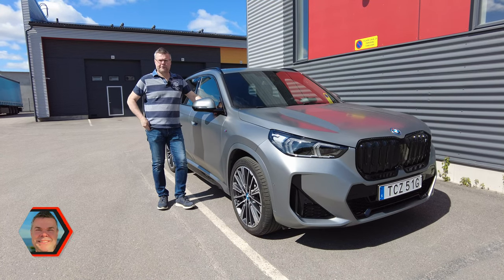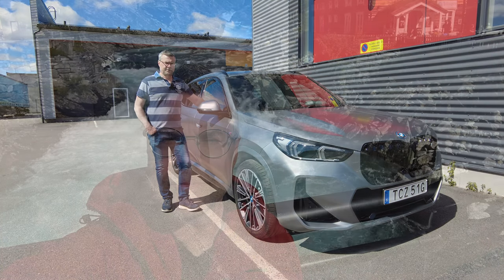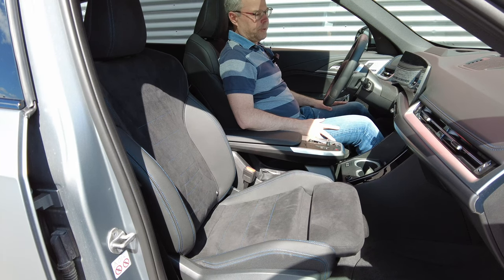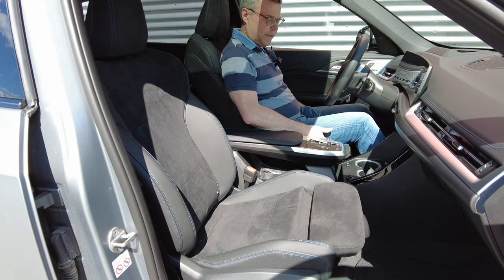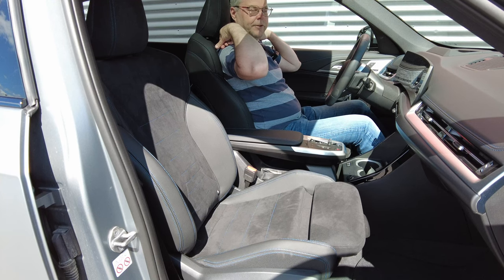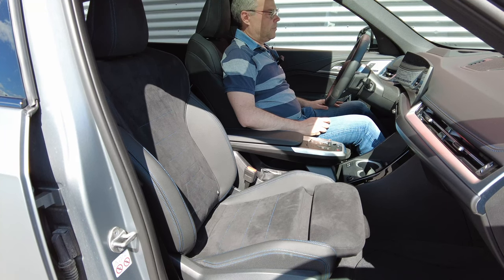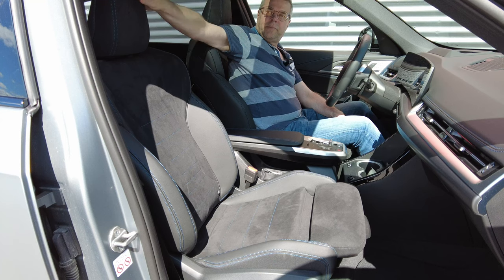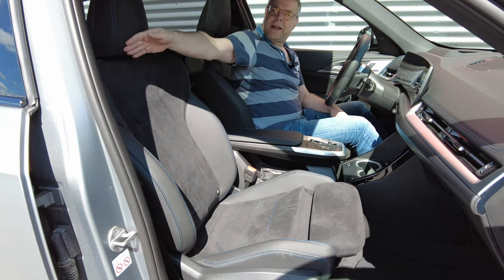BMW iX1 & X1 2023 Sport Seats are terrible - at least for me.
After 6 months with my BMW iX1 I am about to sell the car because of the M Sport Seats that causes me a lot of pain in both my back, neck and shoulders. I explain why in this video.